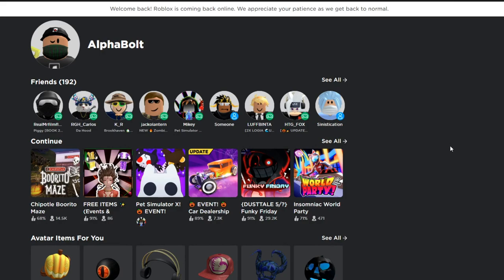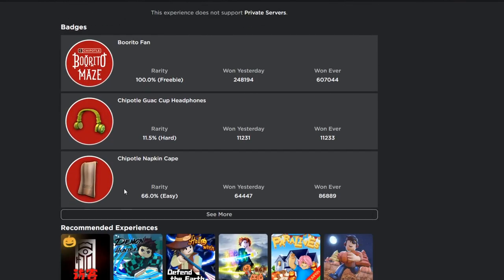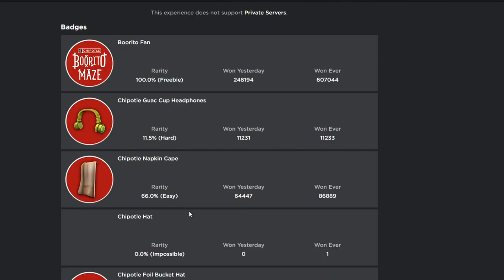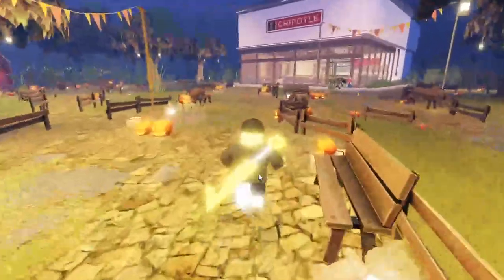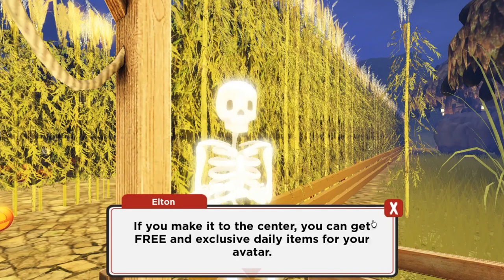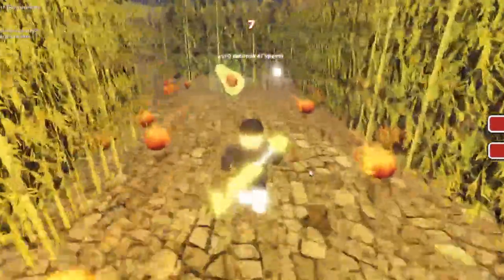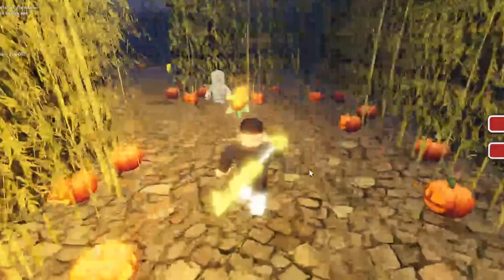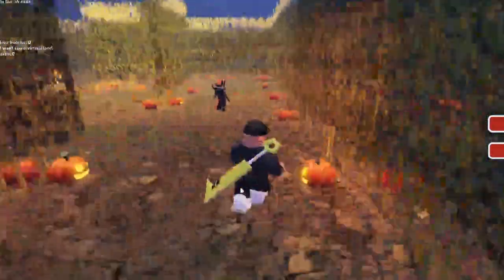*FREE ITEM* NEW FREE ITEM ON ROBLOX YOU CAN GET FOR CHIPOTLE EVENT!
In this video I show you guys a new free item on roblox that came out today for the burrito event on roblox for chipotle! Make sure you watch all the way to the end and enjoy!